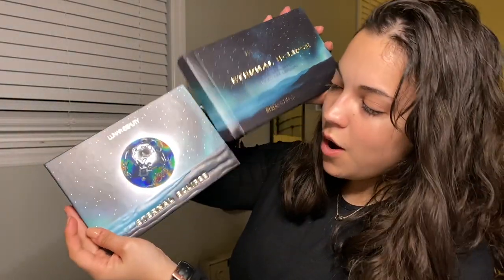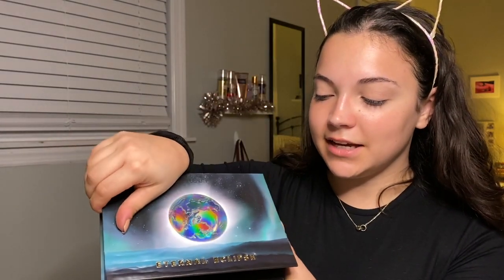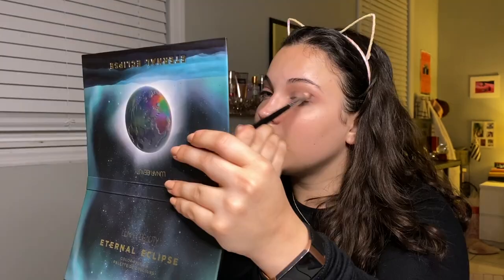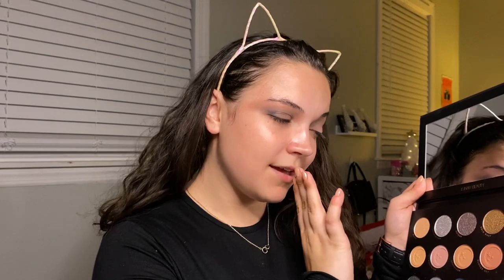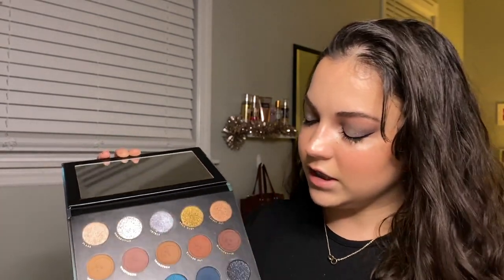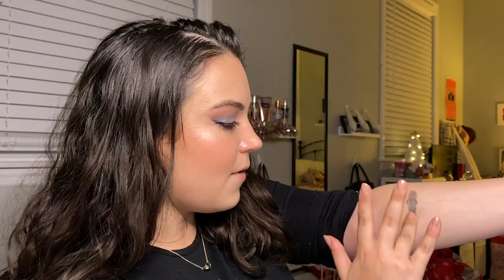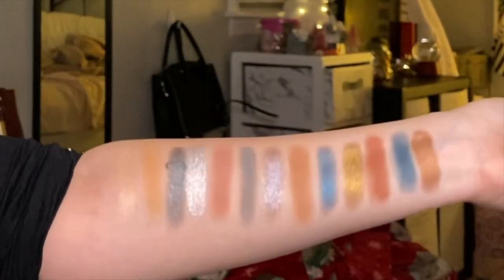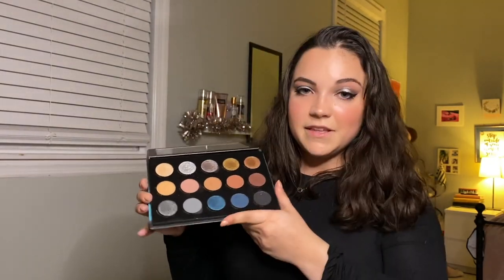LUNAR BEAUTY ETERNAL ECLIPSE | Swatches, Review, & Demo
Happy Holidays everybody!

I am officially in the Christmas/Holiday spirit and I hope you all are too!

Today's video is super exciting, I finally get to use the Lunar Beauty Eternal Eclipse palette! I did some swatches, used the palette for an eye look, and shared my thoughts on the palette.